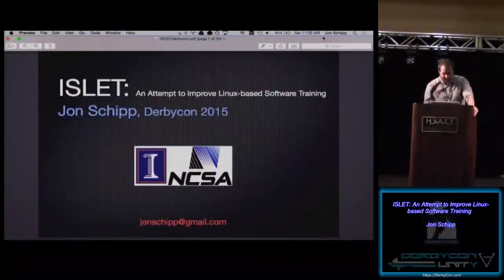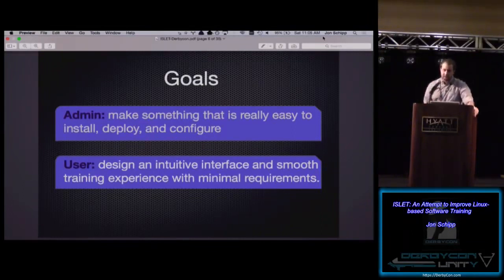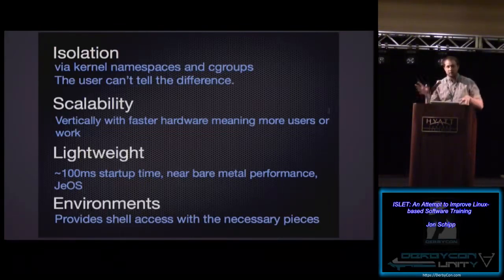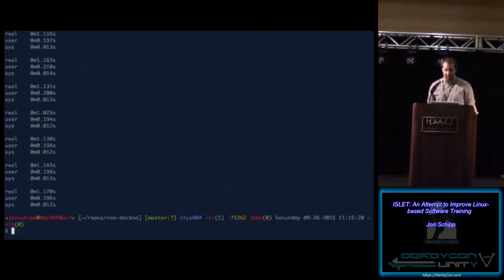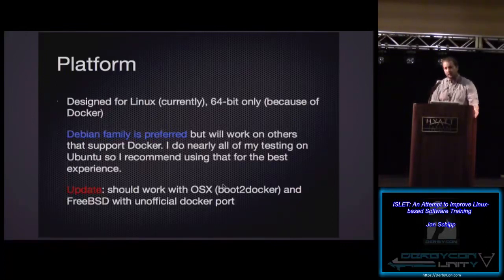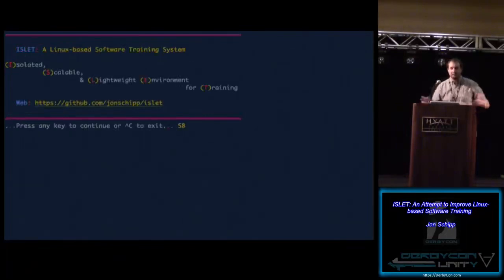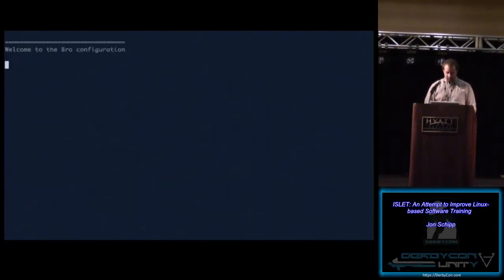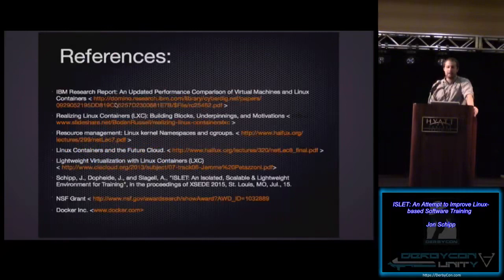09 ISLET An Attempt to Improve Linux based Software Training Jon Schipp DerbyCon 5